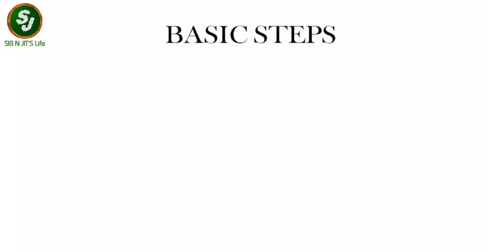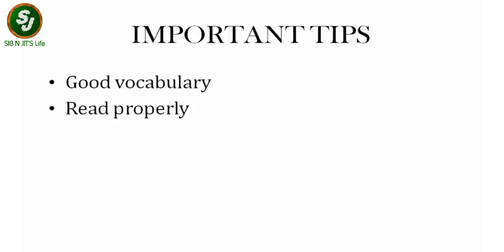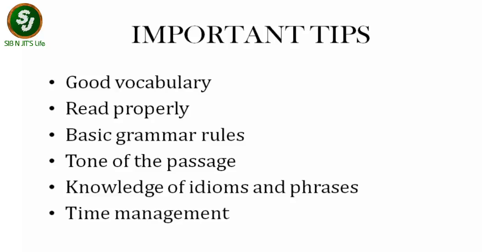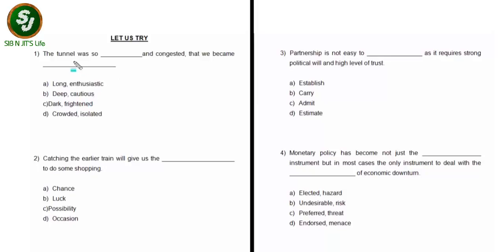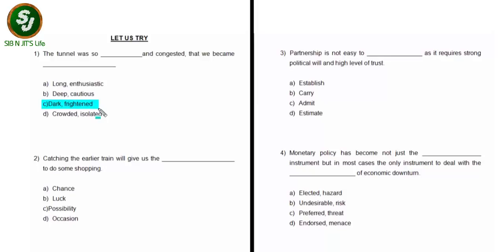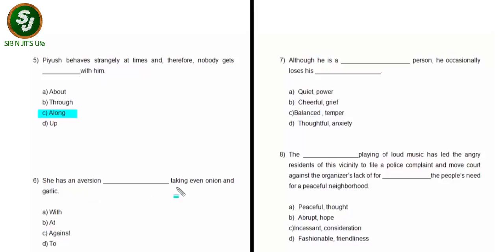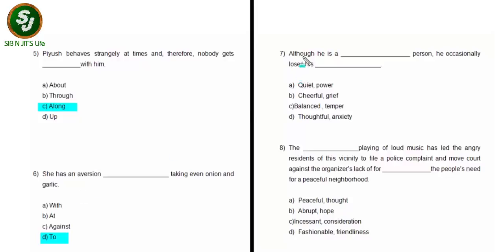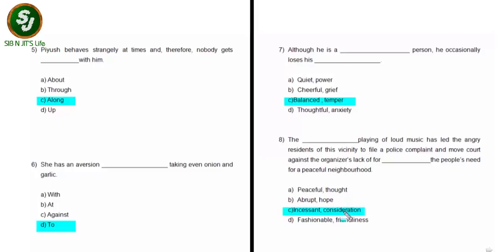FILL IN THE BLANKS SHORT CUT TRICKS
DESCRIPTION ON FILL IN THE BLANKS
Fill in the blanks are basically sentences with a gap or a blank which has to be filled with the best suited word. The word should grammatically be correct and also make the sentence meaningful. The explanation for fill in the blanks is provided in the best way possible and there is an exercise section to help it understand in a better way. This video will help building a strong grasp over the topic. So watching this video it is assured that one can have a good understanding over the topic and can do any exercise on the topic.